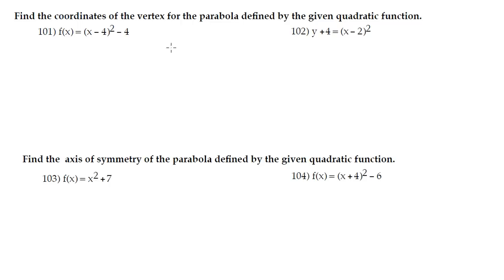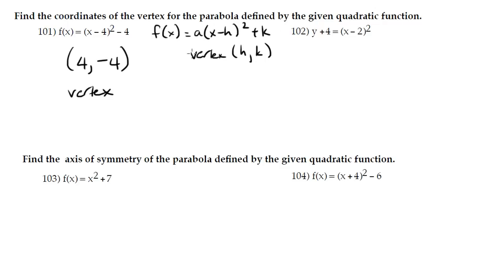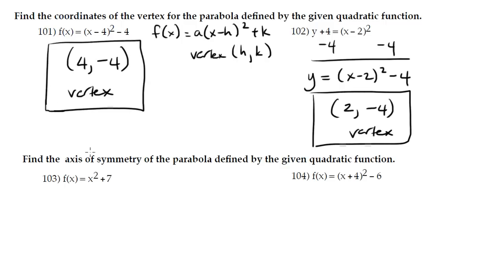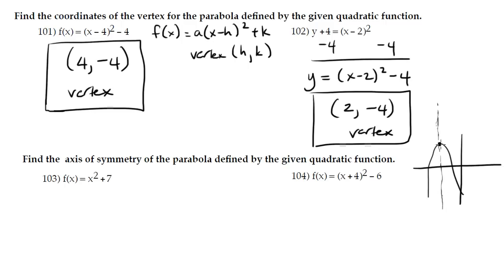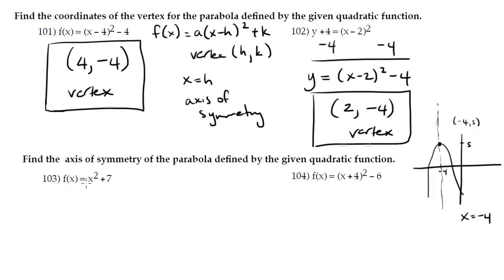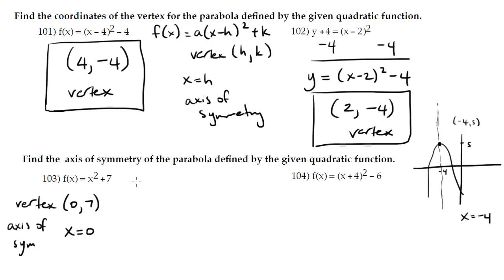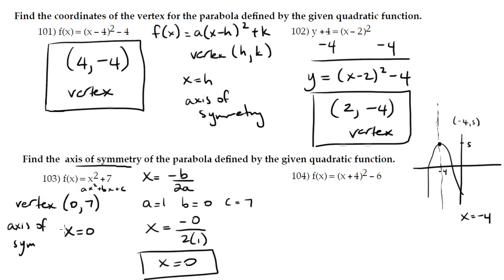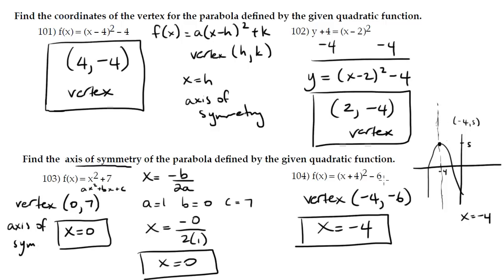101 & 102 & 103 & 104 ~ Final Exam Review